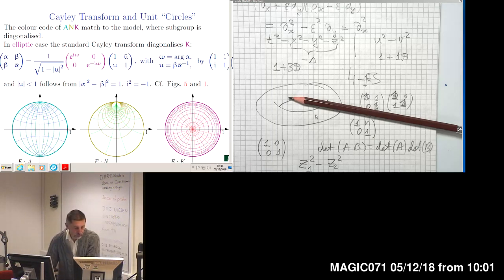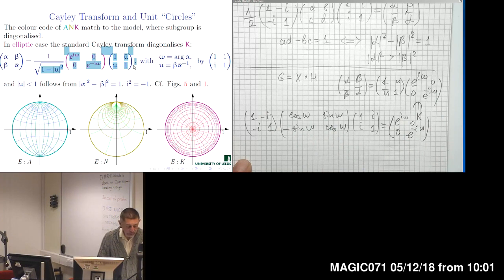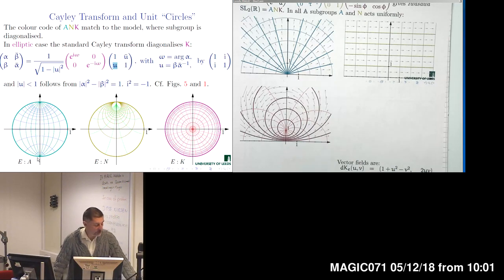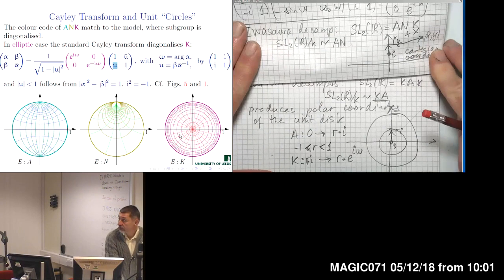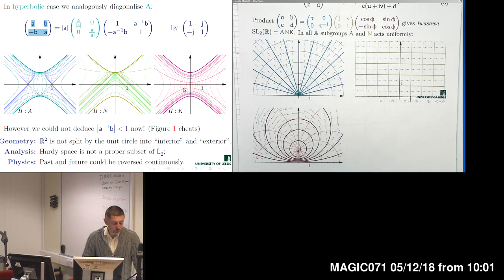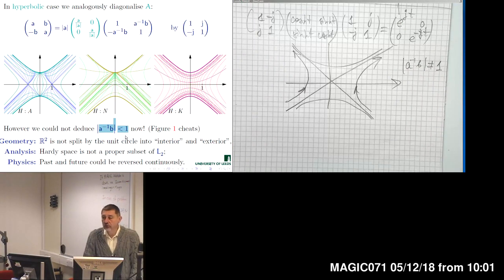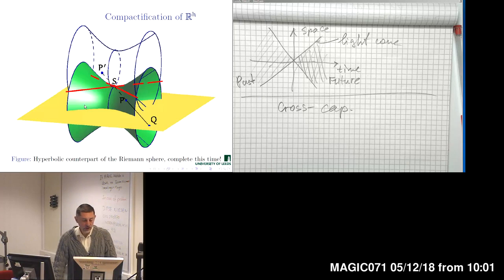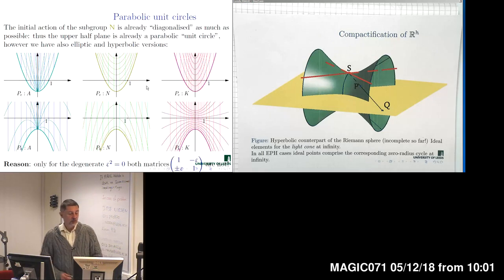Erlangen programme at large: SL(2,R) case study - Lecture 9 (2018)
1. Cayley transform, the group SU(1,1) and the unit disk in C.
2. Iwasawa SL(2,R)=ANK and Cartan SL(2,R)=KAK decompositions as parametisation of SL(2,R)/K=AN (cartesian coordinates the upper half -lane) and SL(2,R)/K=KA (polar coordinates on the unit disk).
3. Hyperbolic Cayley transform, non-invariance of the upper half-plane of dual numbers.
4. Light cone, future and past, red shift in extragalactic astronomy.
5. Double coverfor double numbers and invariance of doubled domains.
6. Parabolic Cayley transform--a bridge from elliptic to hyperbolic.